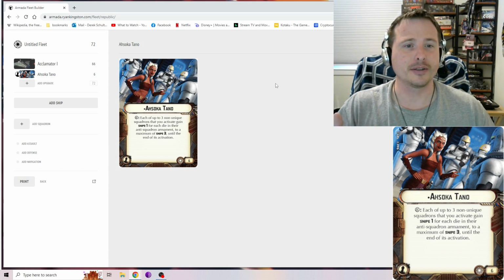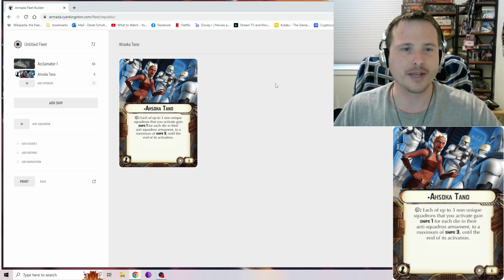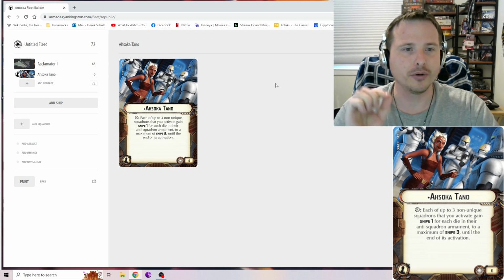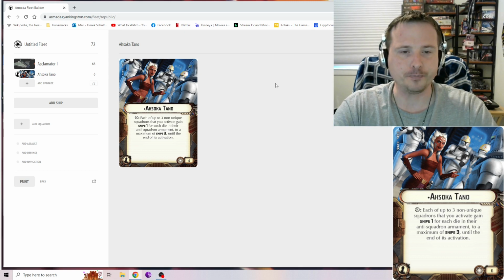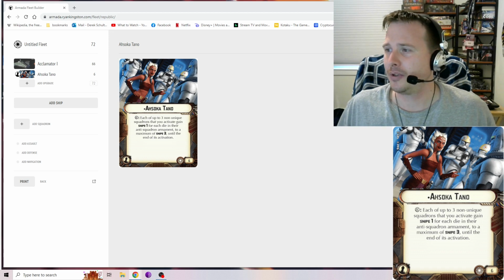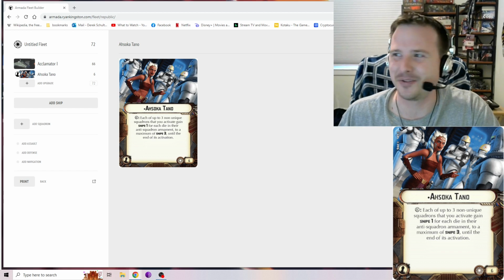(SWAE) How-to use Officer "Ahsoka Tano" (GAR)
How-to use Officer "Ahsoka Tano" (GAR) in Star Wars Armada.

This video is not officially supported by AMG.
These views are current at the time the video was created, AMG can (and likely will) make changes or clarifications that will either coincide or invalidate what is said.

I am currently contracted by Atomic Mass Games as a forums moderator.

Here is a link to a document with all rules updates from the rules forum.

Here is the version 1.5.0.2 Release of the KARM.